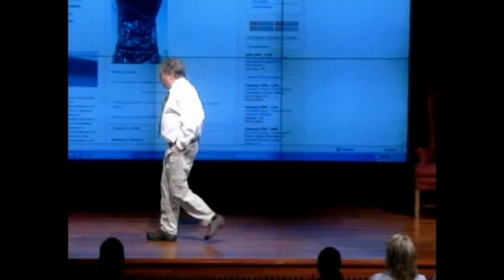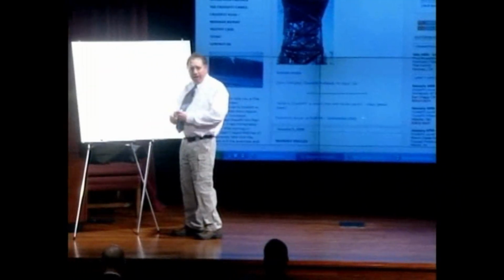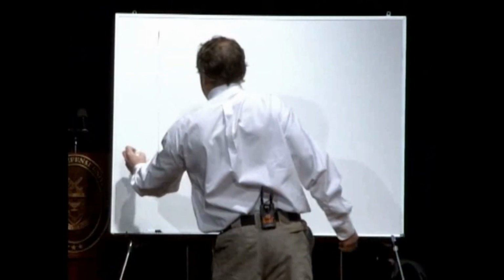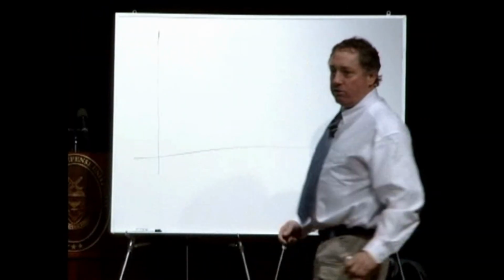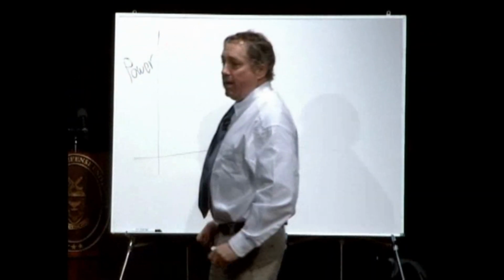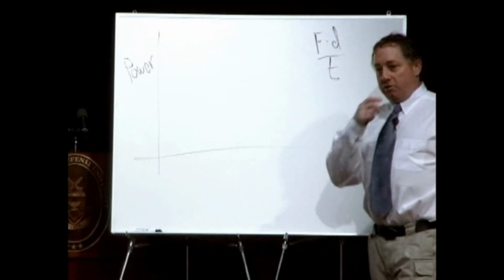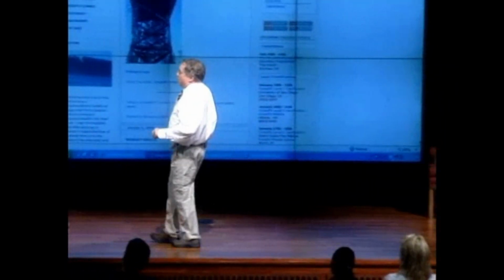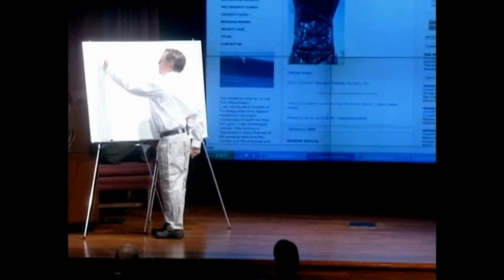National War College Speech: Part 2 - Glassman Archive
Coach explains a measurable, scientific definition of fitness

Continuing his presentation at the National War College at National Defense University, Coach Glassman outlines a scientific framework for measuring fitness through human performance. He proposes defining fitness as increased work capacity across broad time and modal domains, using the basic physical units of meters, kilograms, and seconds. In this model, performance can be quantified through power—force multiplied by distance and divided by time—and tracked across a range of efforts, from short bursts to longer endurance work. By graphing power output across these durations, an individual’s total work capacity can be measured in objective, repeatable terms.
Greg criticizes much of the fitness industry for relying on vague claims and physiological markers that are disconnected from real-world performance. Instead, he argues that any training program must be evaluated through measurable outcomes. He proposes three key criteria for assessing training methods: efficacy, efficiency, and safety—what results a program produces, how quickly those results occur, and how many participants are injured in the process. For soldiers preparing for the unpredictable demands of combat, fitness must be developed across many different movements and time domains, and that any program claiming to deliver results should be able to defend those claims with clear, measurable data.

The Glassman Archive is a comprehensive repository of Greg Glassman’s work during his leadership of CrossFit.

This collection preserves his original material and the foundational ideas he shared. We believe these insights are worth promoting and protecting. These lessons continue to inform his ongoing work with the Broken Science Initiative and MetFix.